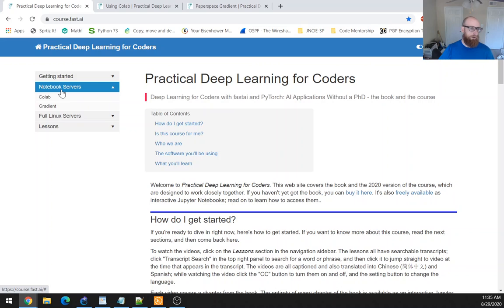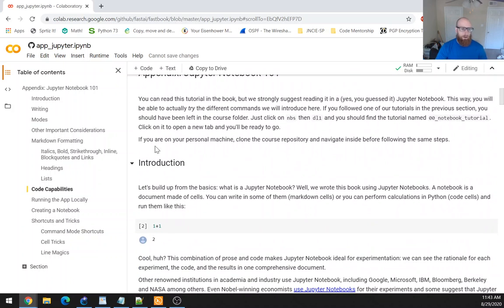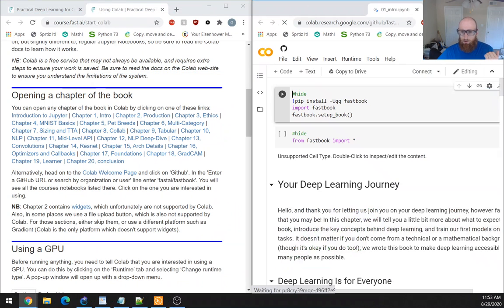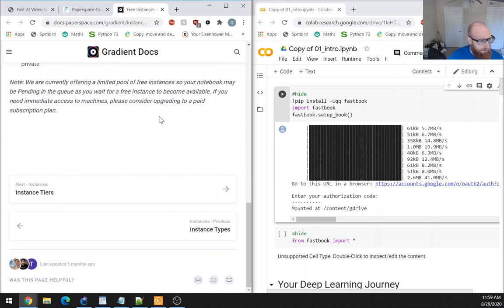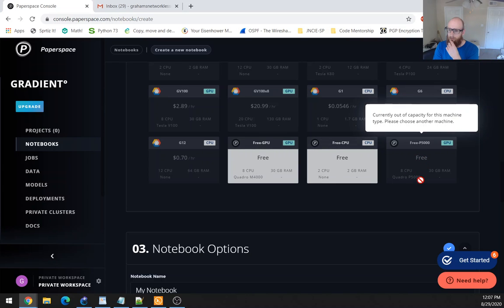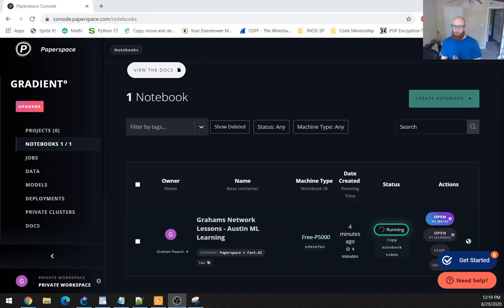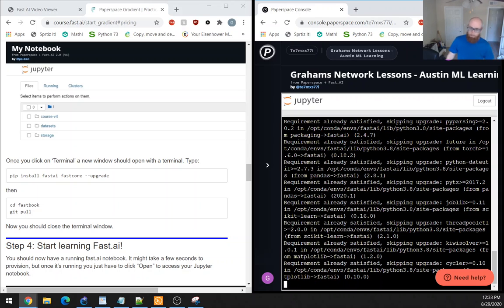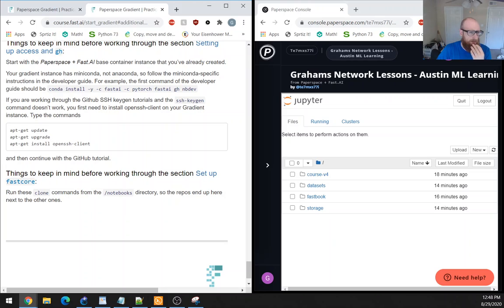Practical Deep Learning for Coders - Notebook Servers